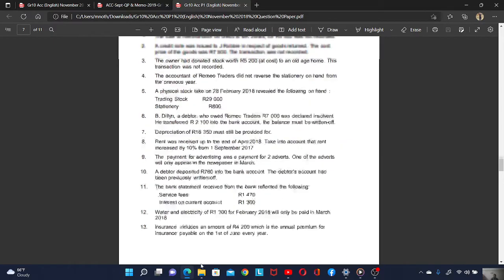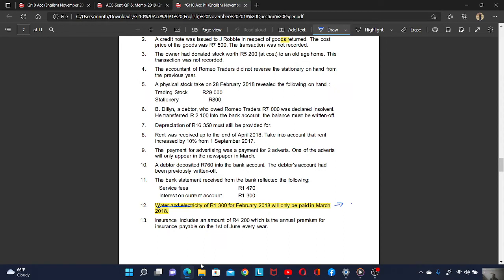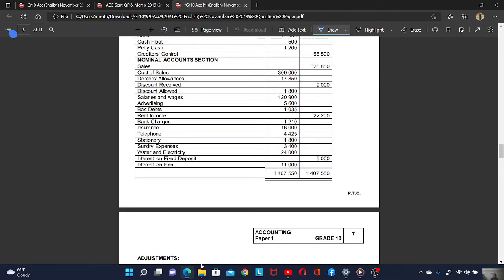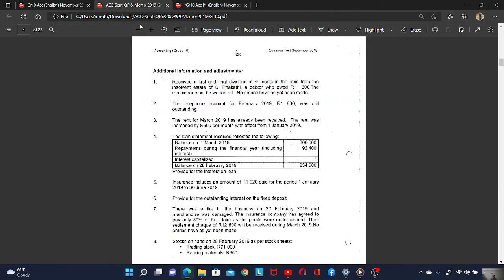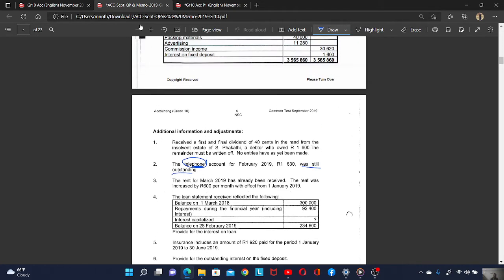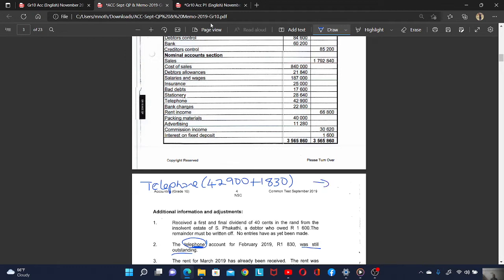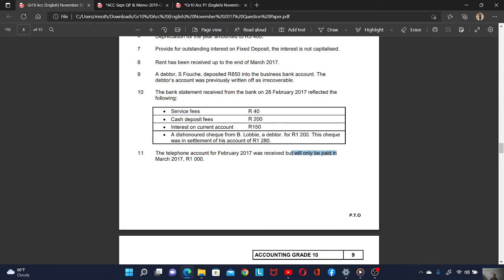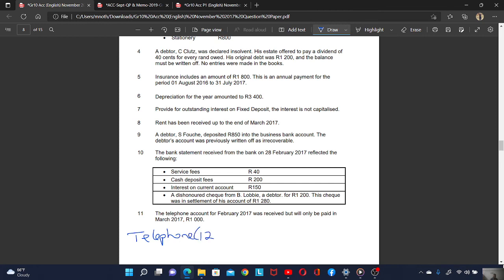ACCRUED EXPENSE adjustment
ACCRUED EXPENSE HOW TO RECORD ACCRUED EXPENSE IN AN INCOME STATEMENT